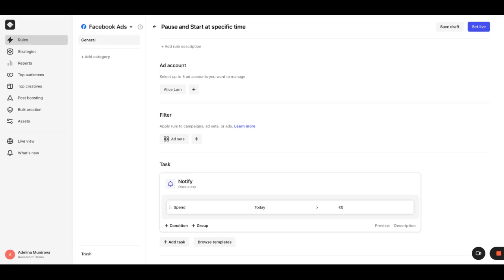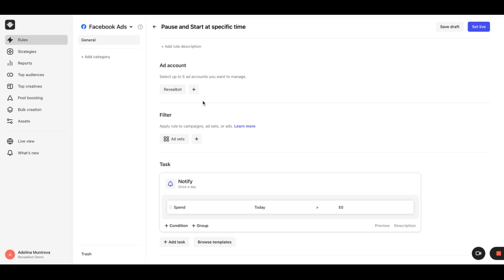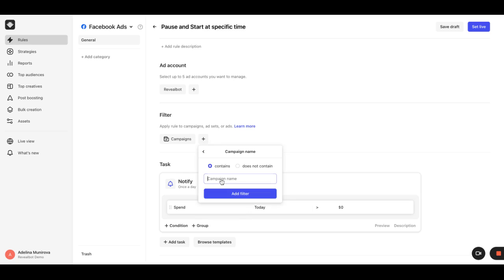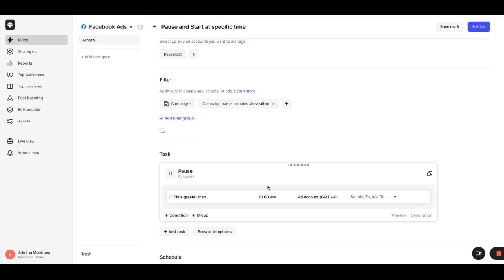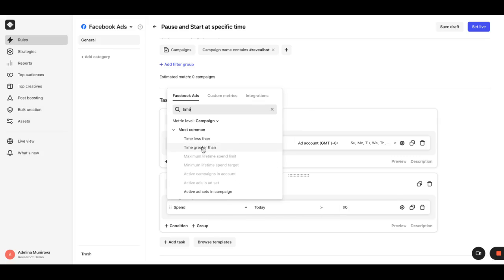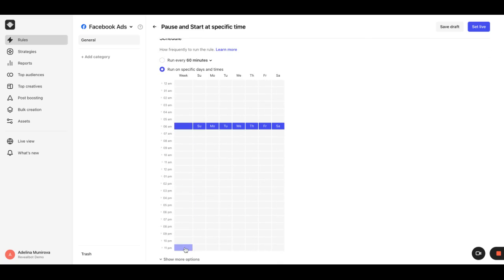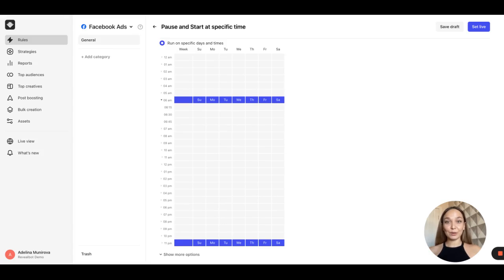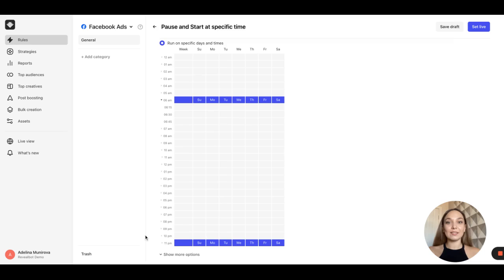Pause and Start Meta ads at a specific time to cut budget loss with Bïrch automation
Turn off campaigns at night and restart them in the morning, or set your own custom schedule with automated rules in Bïrch

With Bïrch, you can take your ad performance to the next level using automated rules for Meta Ads, TikTok Ads, Google Ads and Snapchat Ads 🚀

🤩 Bïrch automated rules will save your time by triggering the following actions based on your custom conditions:
* Start and re-start ads, ad sets and campaigns automatically at a specific time
* Pause under-performers to optimize your spend
* Duplicate winning ads, ad sets and campaigns to reuse the winning combinations
* Send Slack and email alerts to let you know how your ads are performing
* Extend the end date of ad set to give it another shot
* Increase/ decrease a budget based on their performance
* Increase/ decrease a bid based on their performance
* Set budget to a certain value for several ad sets or campaigns in bulk if they meet your conditions
* Scale budget or bid of ad set by target when your conditions performed
* Change a bid strategy for many items in bulk
* Set/ Remove/ Increase/ Decrease the spending limits based on how your ads are converting
* Change the name of ads, ad sets, campaigns in bulk if they meet a certain condition
* Delete unused ads to focus on relevant details
Availability of the features may vary depending on the ad platform and rule level.

⏰ Timecodes:
0:00 - Intro
0:21 - Why you need to stop ad at night and restart in the morning
0:43 - How to select ads that need to be paused
1:15 - Set the conditions to automate the process
1:56 - Define the schedule for pausing and starting
2:30 - Conclusion